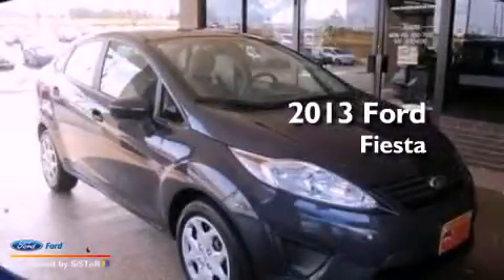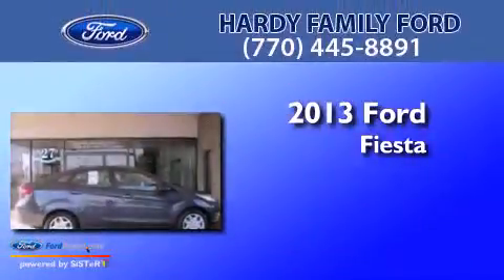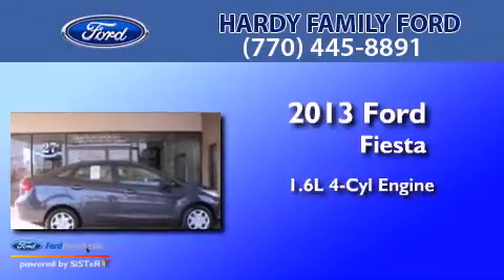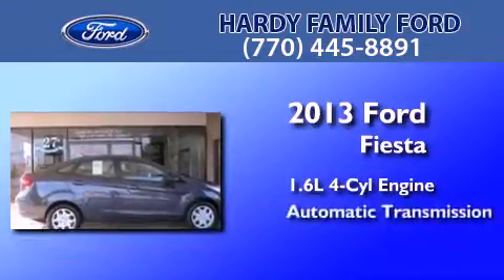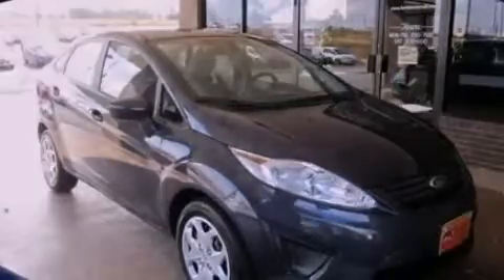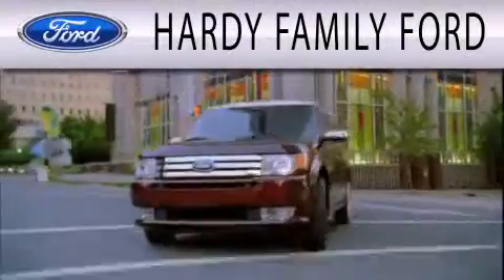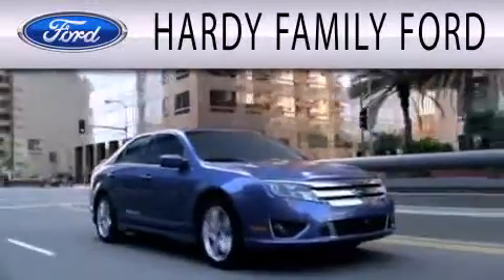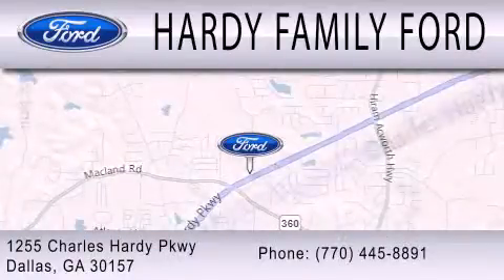2013 FORD FIESTA Dallas GA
Year : 2013
 Make : FORD
 Model : FIESTA
 Engine : 1.6L I4 16V MPFI DOHC
 Trans . : AUTOMATIC
 Exterior : GRAY
 Miles : 8

 Stock : 148699